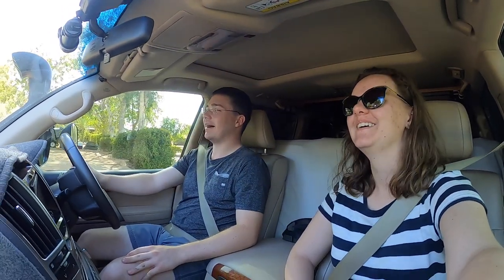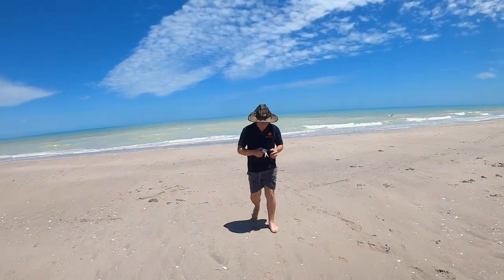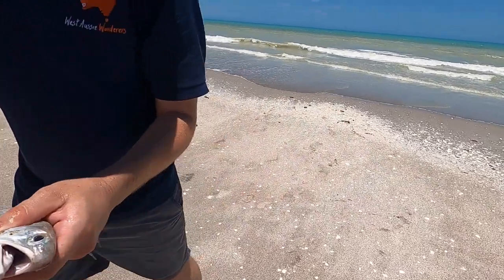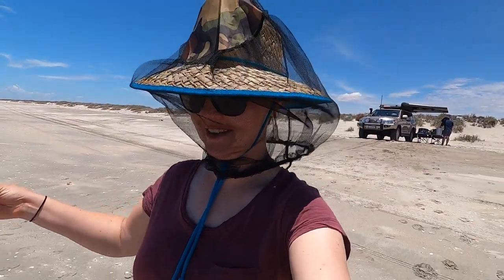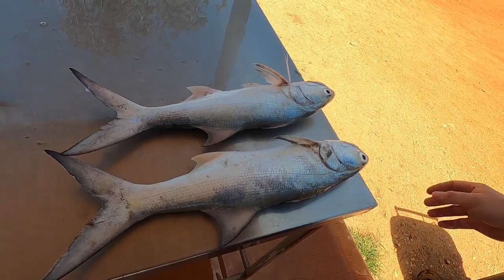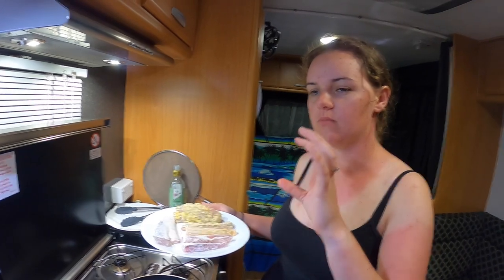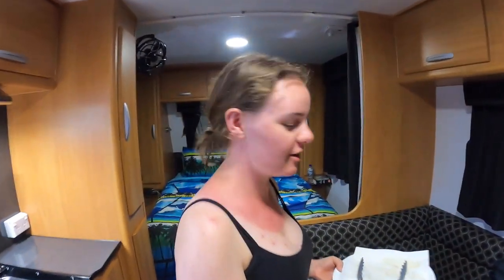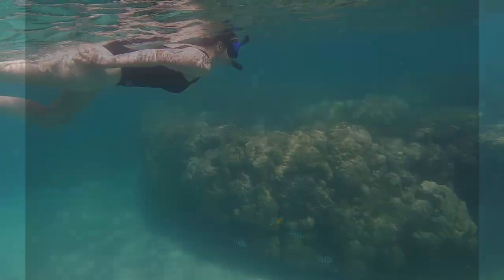How to cook fish 4 ways | Eighty Mile Beach | North West WA Series | Ep 9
This episode we leave Broome and head for Eighty Mile Beach, get lucky with some beach based fishing and show you how we cook fish 4 different ways.